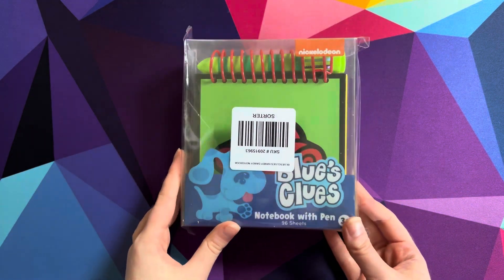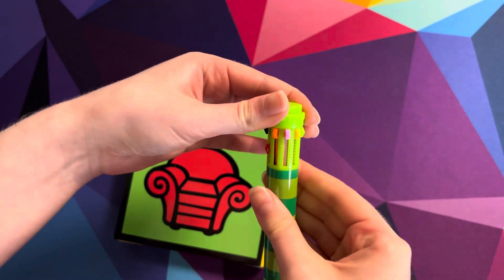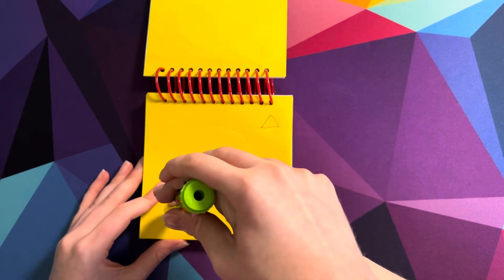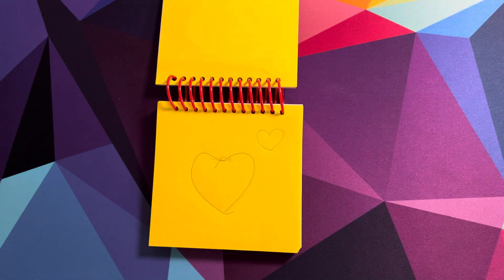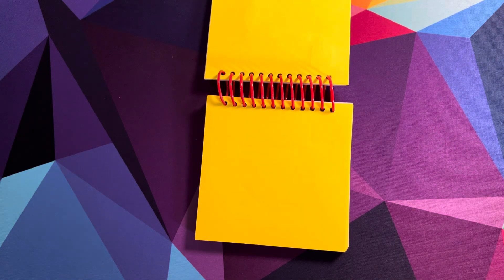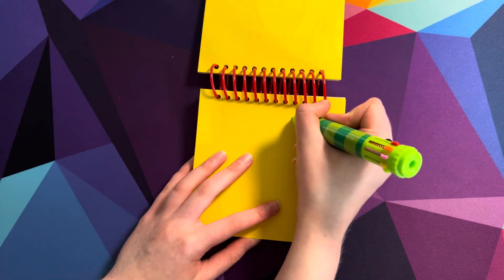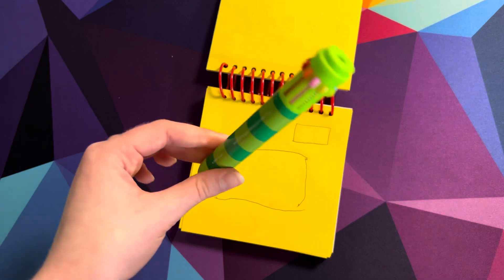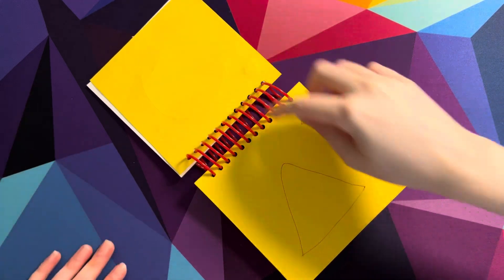Blue’s Clues Handy Dandy Notebook! 🖍️📗